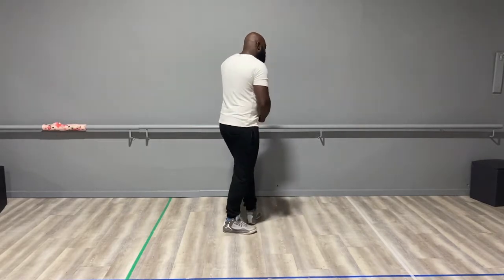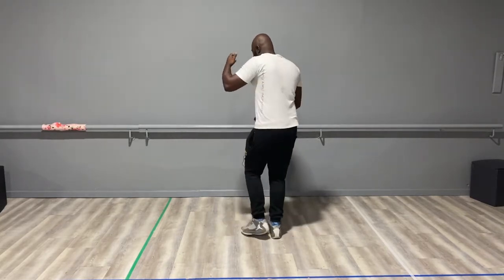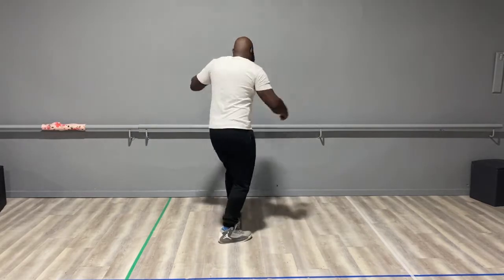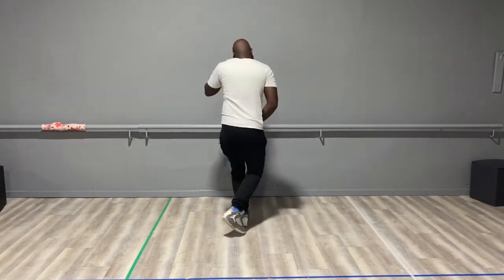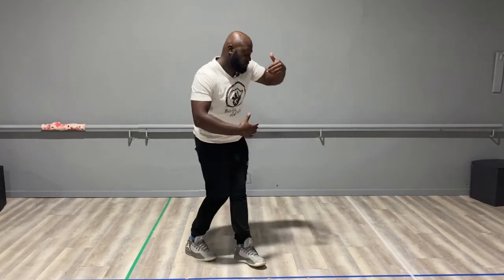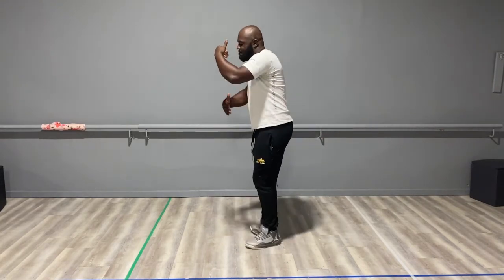Technique Tuesday - Kizomba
Five6seven8 Dance Studio's Technique Tuesdays

Join us every Tuesday while our instructors give us valuable tips on the various styles that we offer.

In today's video, we have our Kizomba instructor, Harmony from BailaAfrika working on our Leads Vírgula & Retrocesor steps

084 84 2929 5